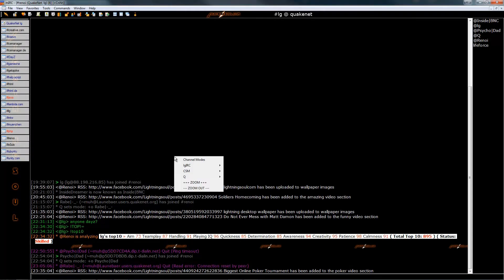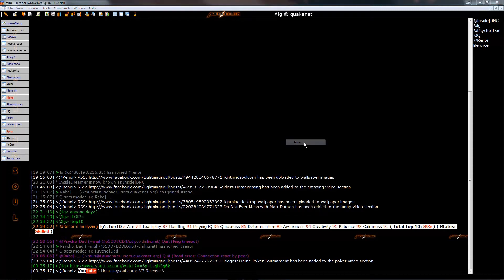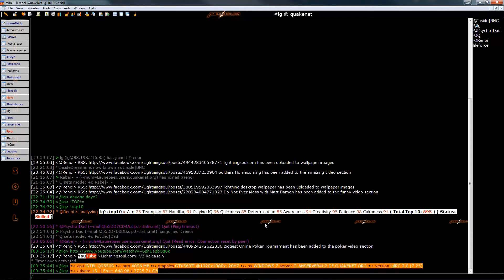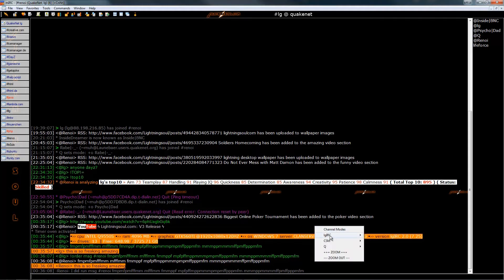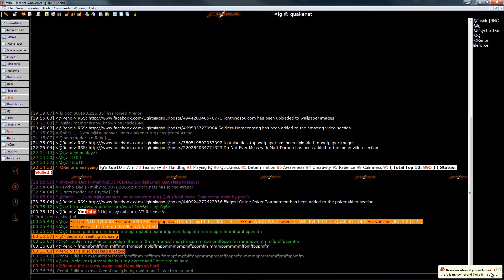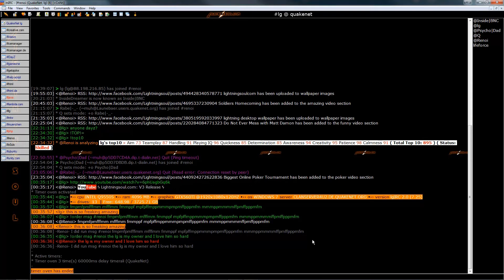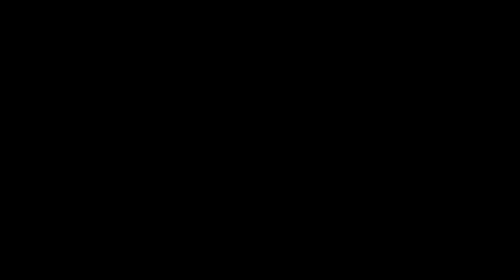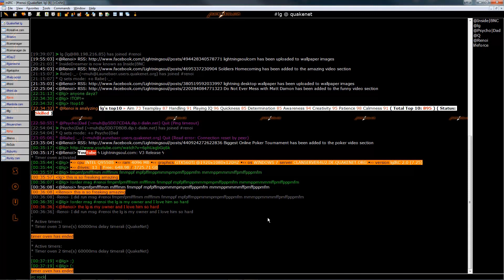ϟ IRC - The Best Chat Ever ϟ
The reason why IRC is the best chat ever created. Join it now, before it disappears forever.
lg on quakenet